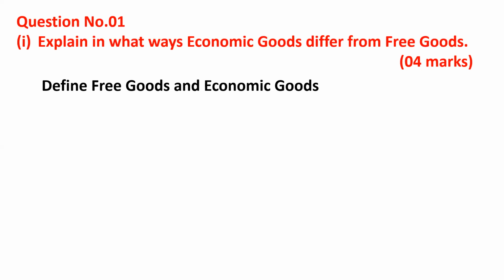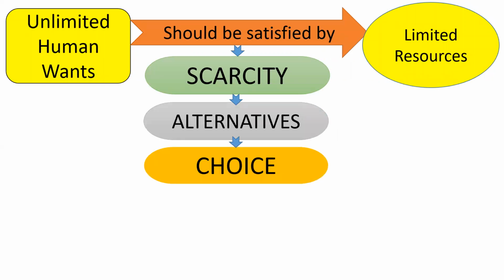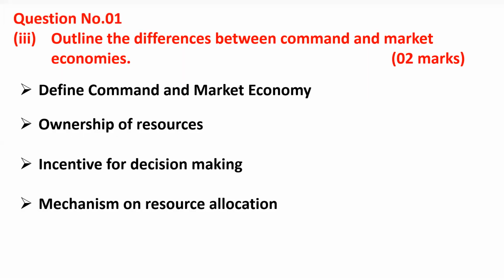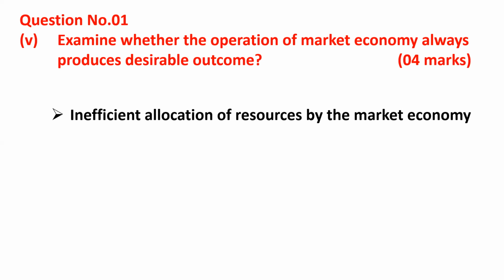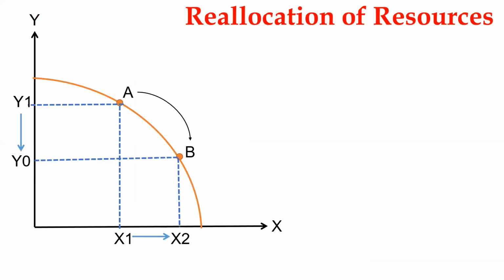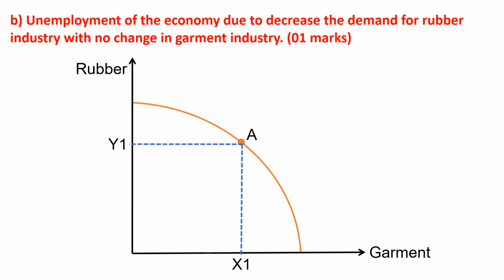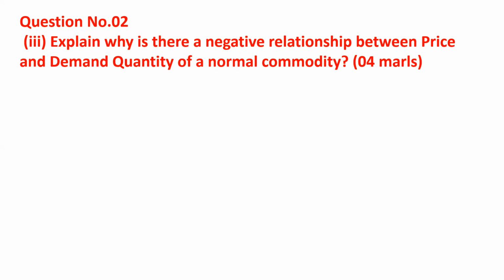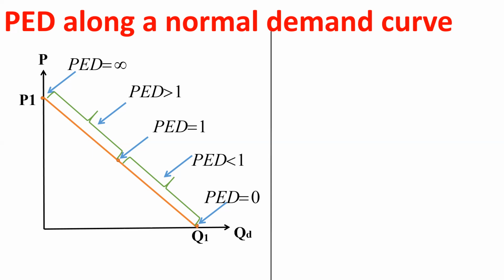RECORDING - UNIT TEST1 - UNIT 1 and 2 - PAPER 2